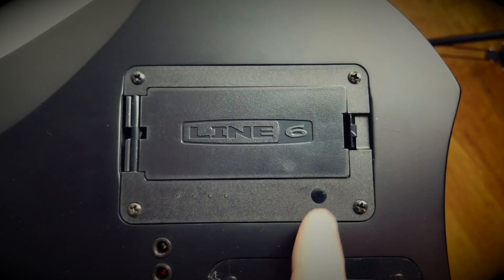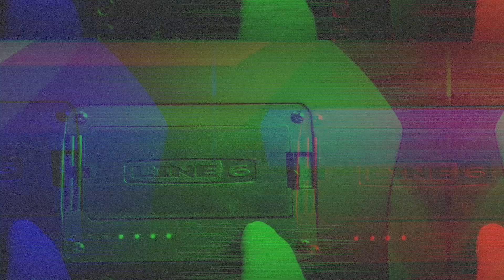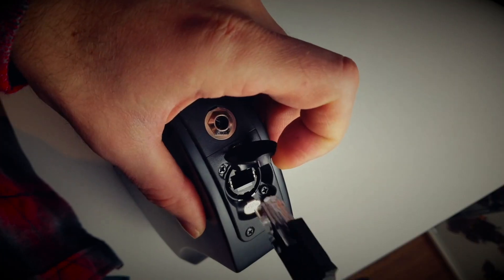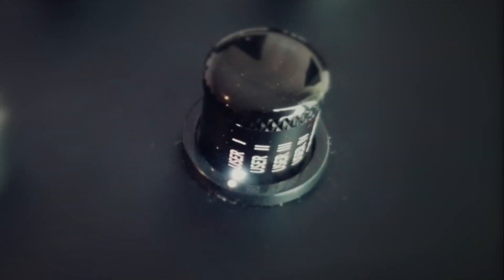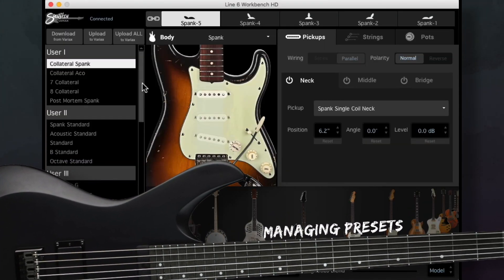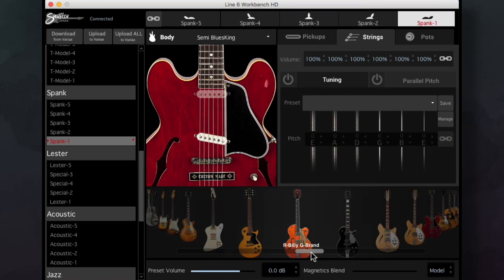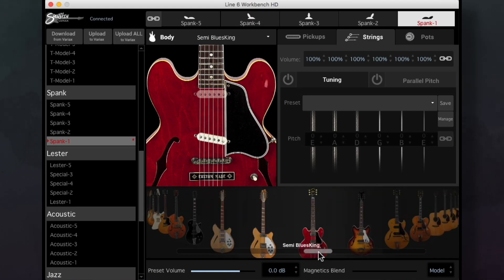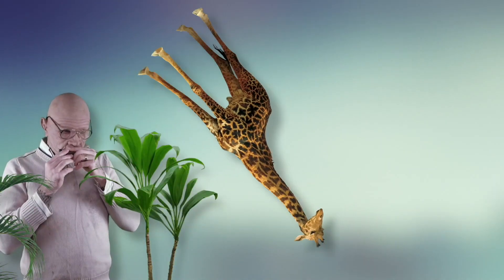Workbench HD Tutorial Series Teaser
Sneak peek at Stevic's in depth tutorial series on the software used to customise Variax guitars; Workbench HD.